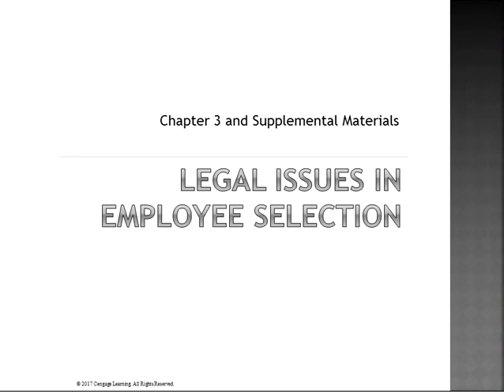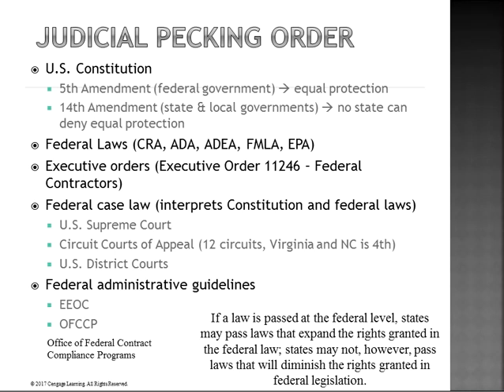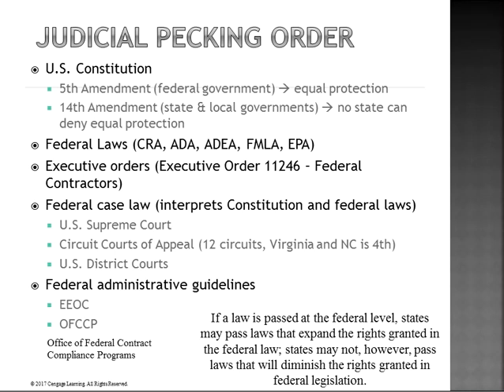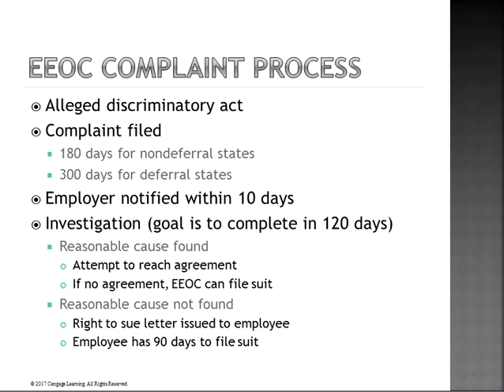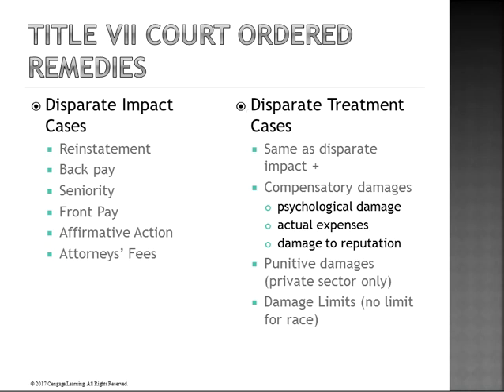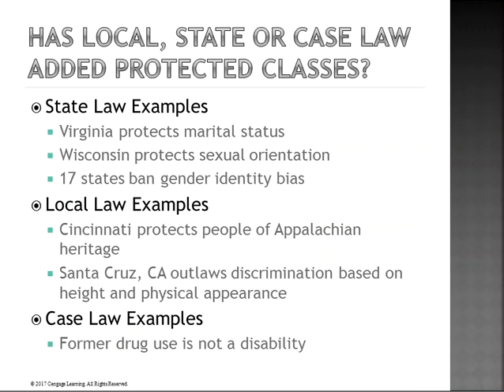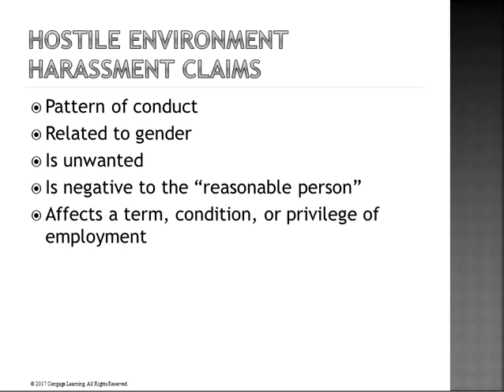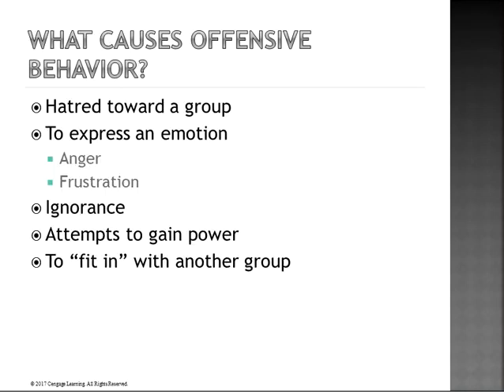PSYCH 350 CHAP 3 Legal Issues in Employee Selection